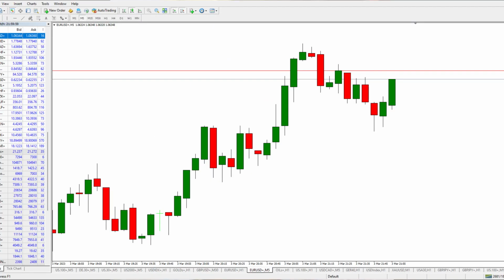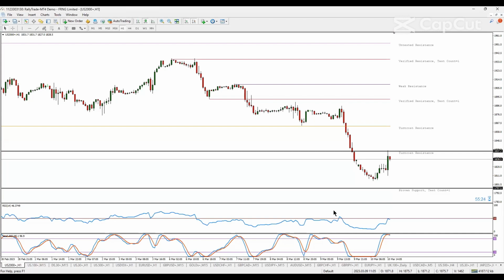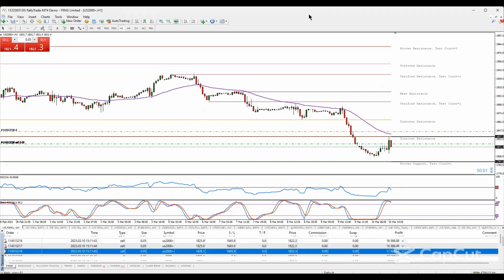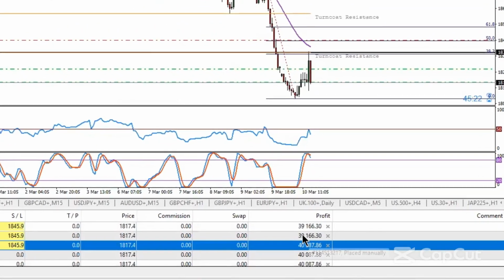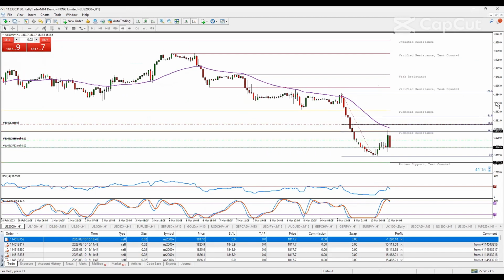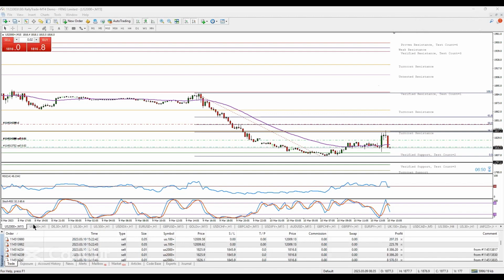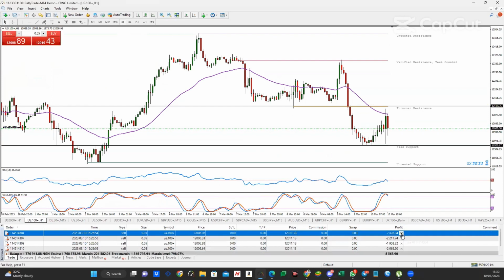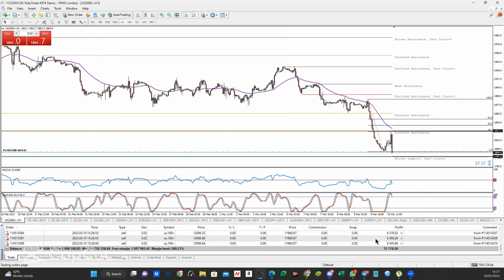Make 5% DAILY with this strategy. - Live Trade Videos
In this video, we covered how to use stacking and scalping to make some good returns on a trade.

You could easily target 5% of capital and get there quickly with this strategy.